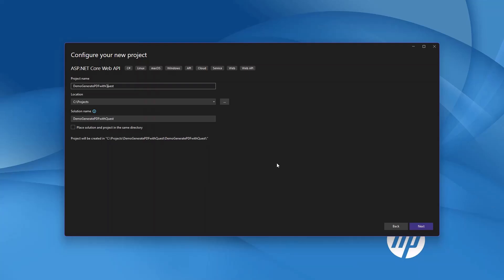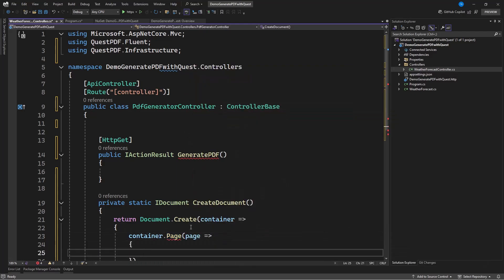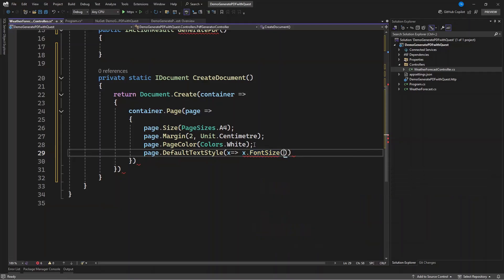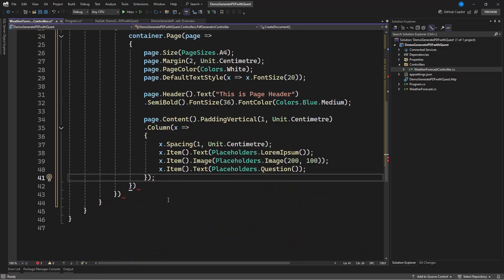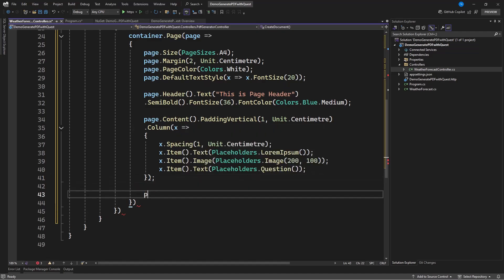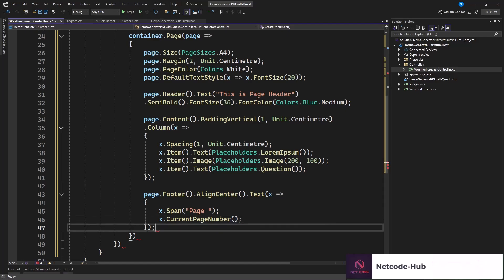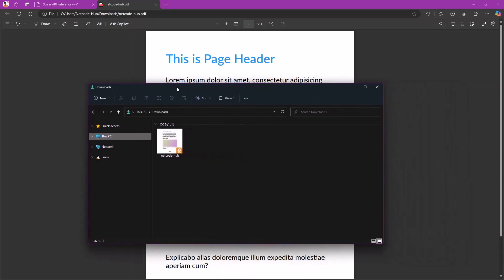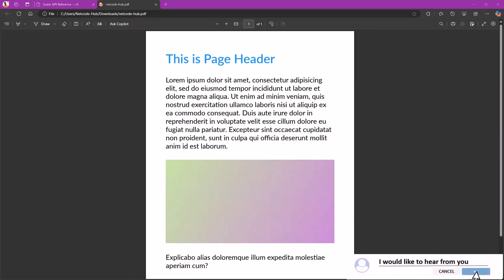🚀Generate Stunning PDFs in .NET 9 Web API with QuestPDF! | Ultimate Guide to PDF Generation📄✨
🔹Learn how to generate stunning PDFs with QuestPDF in .NET 9 Web API. In this video, I’ll walk you through setting up QuestPDF. Whether you’re a beginner or an experienced developer, this tutorial will help you master PDF generation in your Web API project.